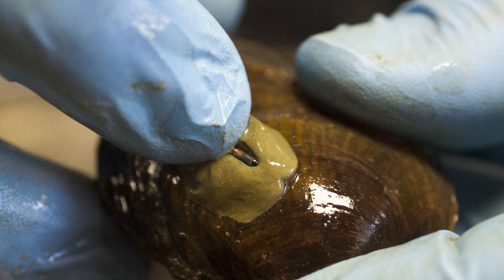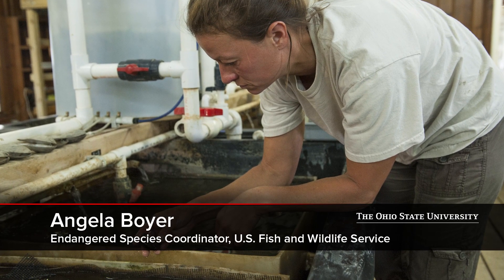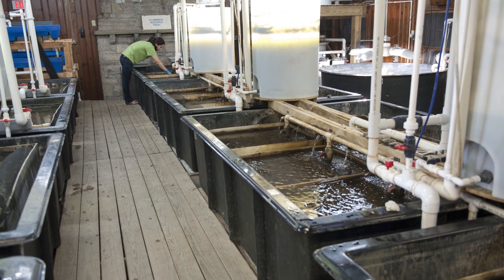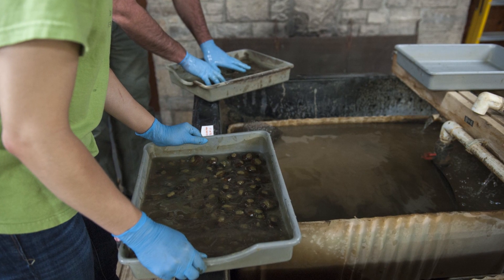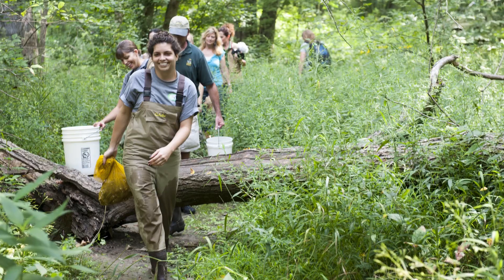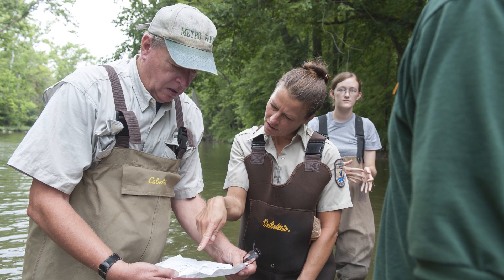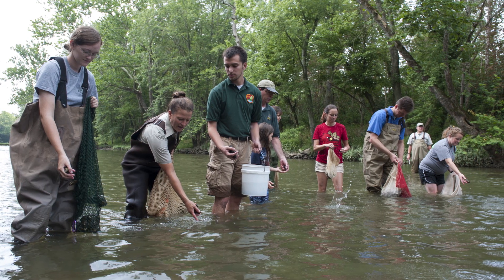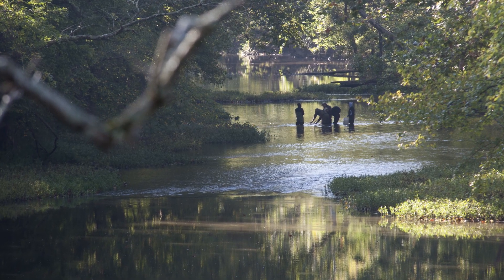Saving a Species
Ohio State is working to replenish endangered mussels--a key to the health of Ohio's waterways. Researchers and students recently tagged and released 4,000 mussels into Big Darby Creek near Columbus.